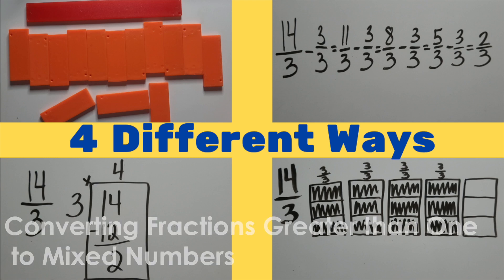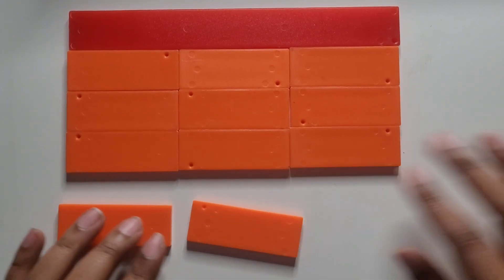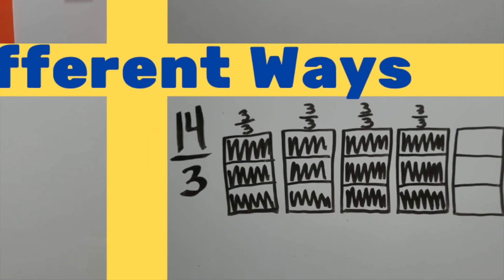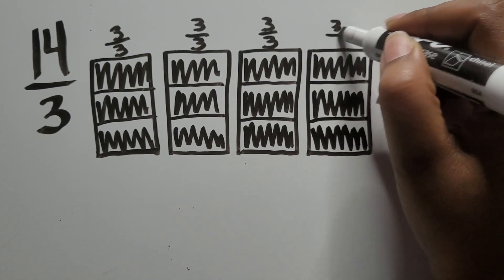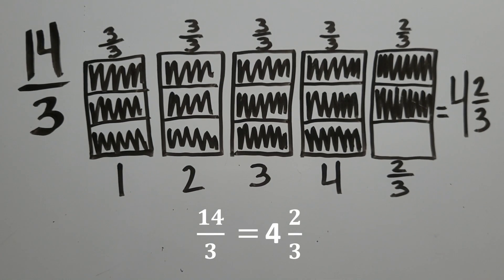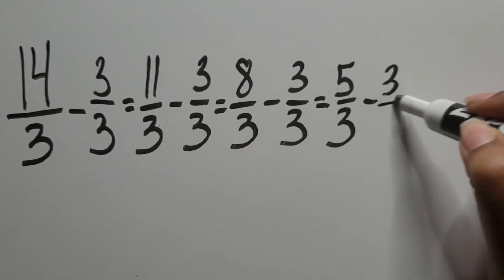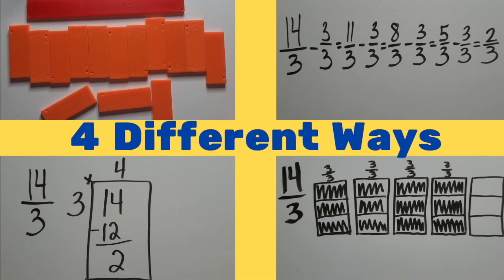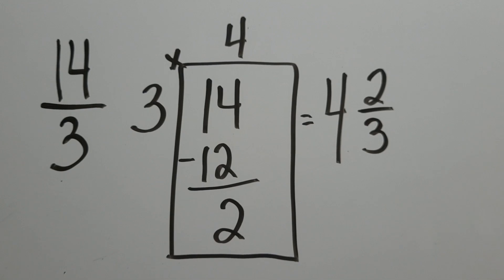Converting Improper Fractions to Mixed Numbers | Teach Elementary Math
In this video, learn 4 different ways to teach converting improper fractions to mixed numbers.
No Fractions Tiles? Click down below!
At times when elementary math students have to learn how to convert or rename  improper fractions (fractions greater than one) they may struggle.  Sometimes they are only taught one way to do it but never really get an understanding of what they're doing.  In this video, learn 4 different ways to teach 4th and 5th grade students about converting improper fractions (fraction s greater than one) into mixed numbers.

Get your fraction tiles here!

🖨 Printable Products
Fraction Strips -

👩🏾‍💻 Digital Products
Fraction Strips Kit -

Title:  Jazzy Frenchy

👉🏾 Tutor students in Math with Cignition (referred by Michele Bell)
Start your own Youtube Channel:
👉🏾 Start and/or Grow a Youtube Channel with the Zero to Influence Youtube Course with Erika Vieira (referred by Michele Bell)

Shift careers within or beyond Education
👉🏾 If you're thinking of a career switch from teaching or maybe away from the traditional way of teaching in the classroom, you may want to check out this quiz! It was super helpful for me

👉🏾 Drive and Earn Extra Money with DoorDash Earn up to $25/hour by signing up

 🙋🏾‍♀️ Say Hi!
💌 Email List